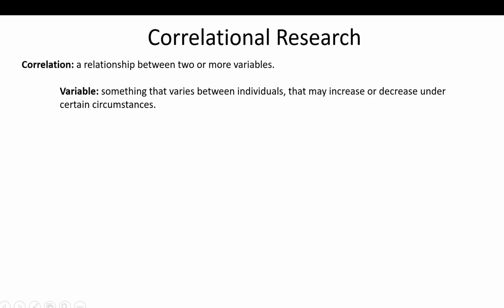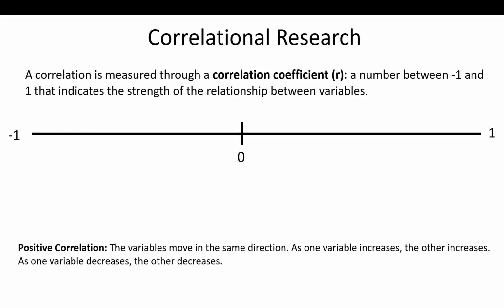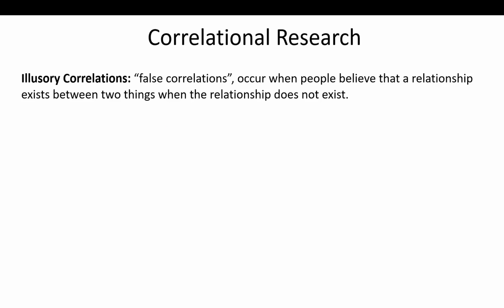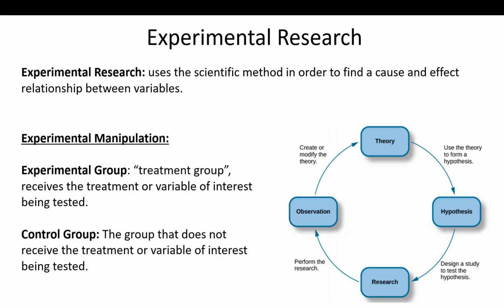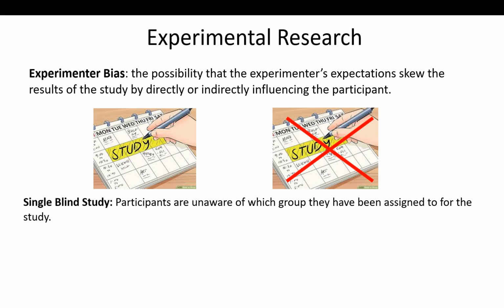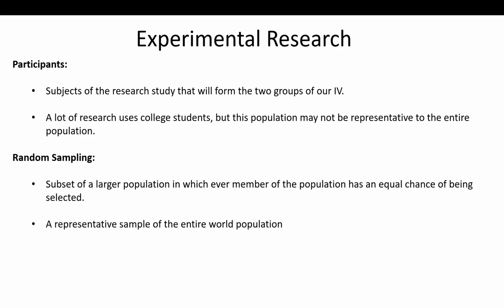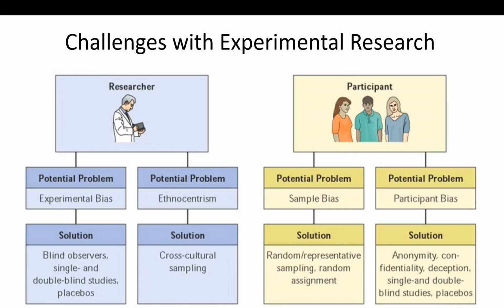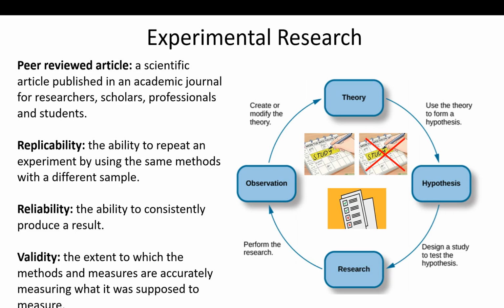Ch 2 Correlations and Experiments